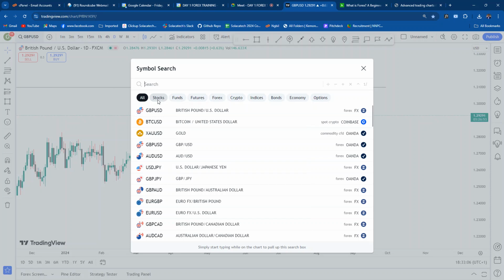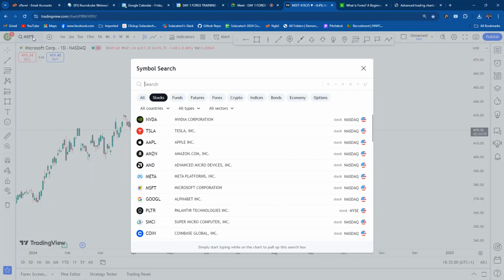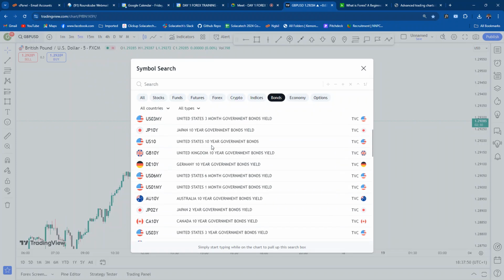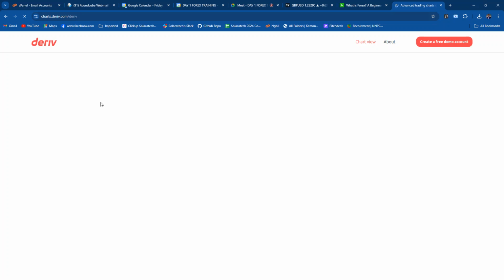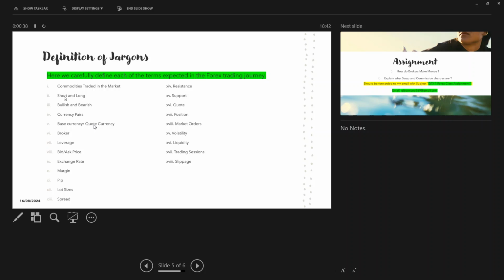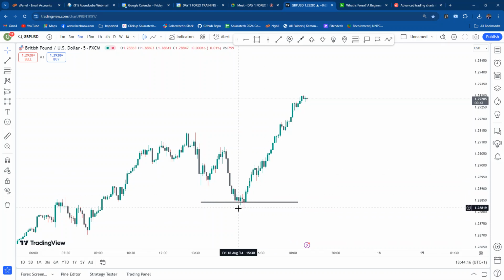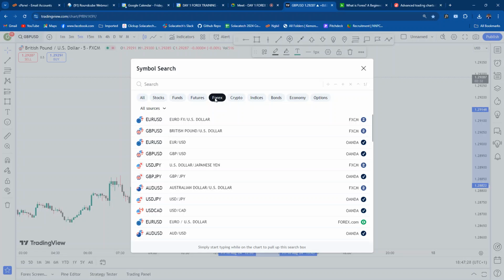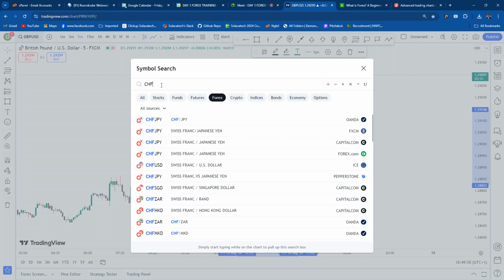What is Forex ?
Ever wondered what Forex really is  ?

In this video, we break down the essential jargon of Forex trading. Whether you're new to the market or just brushing up, we'll help you understand the key terms and concepts that every trader needs to know.

Simplify your trading journey with clear definitions and practical examples. Start mastering the Forex language today!